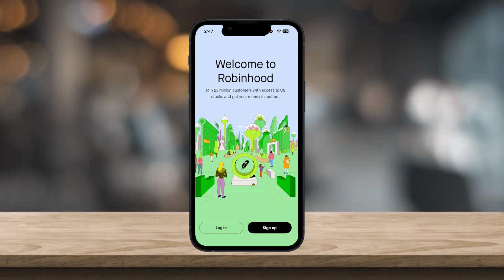How to Apply for Margin Trading on Robinhood (Step-by-Step 2026 Guide)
Learn how to apply for margin trading on Robinhood in this 2026 step-by-step guide. This tutorial shows how to enable Robinhood Gold, meet eligibility requirements, complete margin agreements, and understand margin limits. You’ll also learn the benefits and risks of trading on margin, how to monitor your buying power, and manage margin positions safely.

If you’re searching for how to apply for margin account on Robinhood, enable margin trading, understand margin rules, or manage leveraged trades, this video provides a clear and easy-to-follow walkthrough. Perfect for beginners and active traders who want to expand their trading options and maximize buying power in 2026.